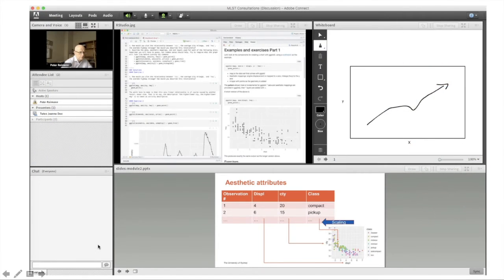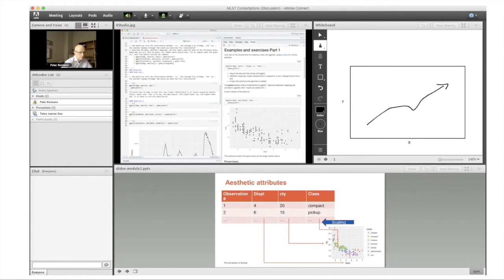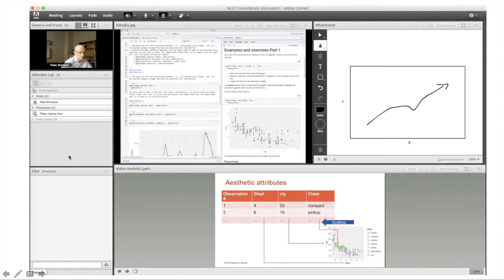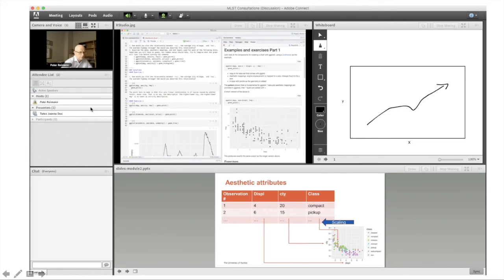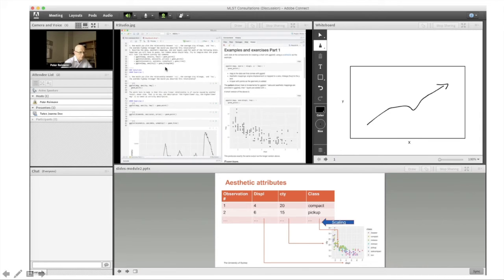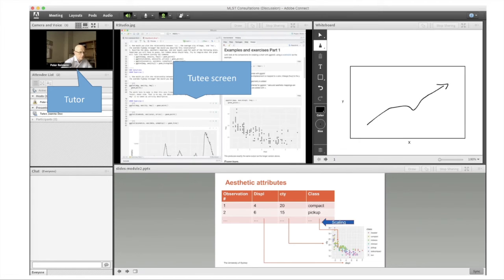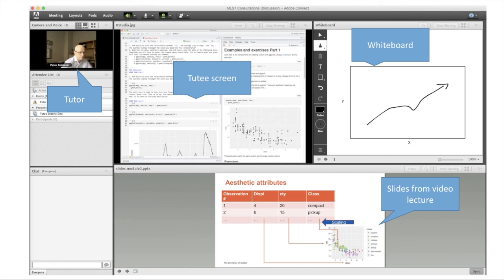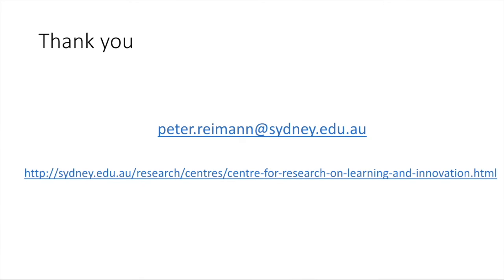Peer tutoring with Adobe Connect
Professor Peter Reimann, of the Sydney School of Education and Social Work shows how peer-to-peer tutoring can be incorporated into a blended or online unit of study using a web conferencing system such as Adobe Connect.